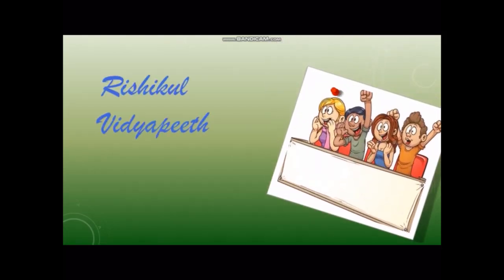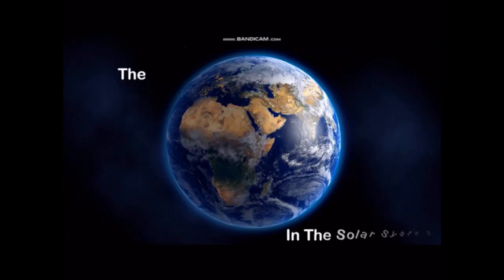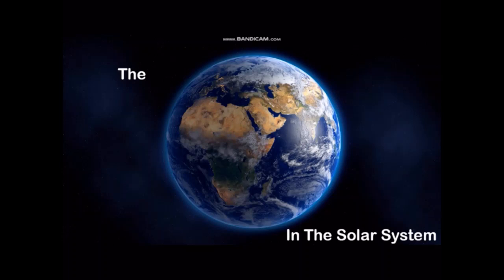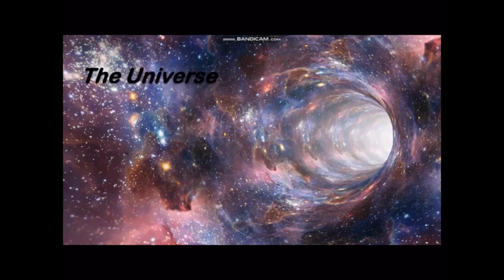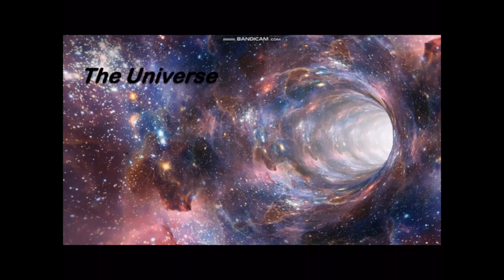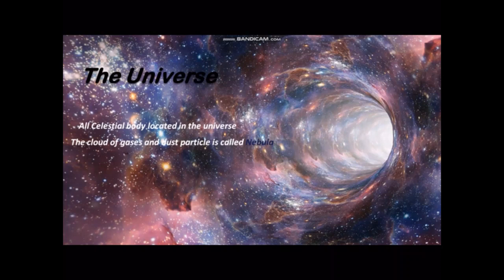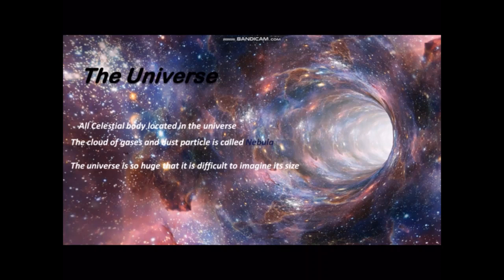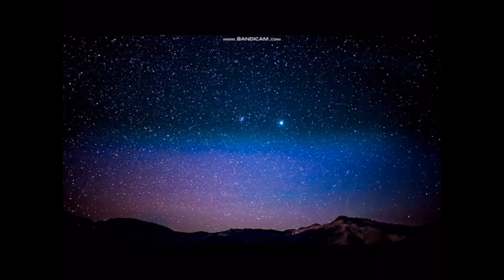S Sc Geography,Chapter-1, module-1(VI)